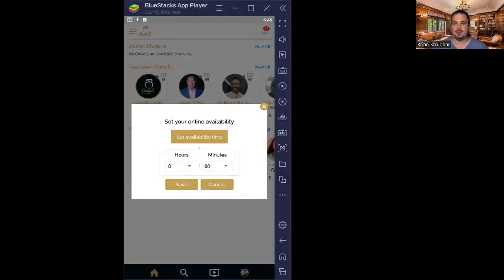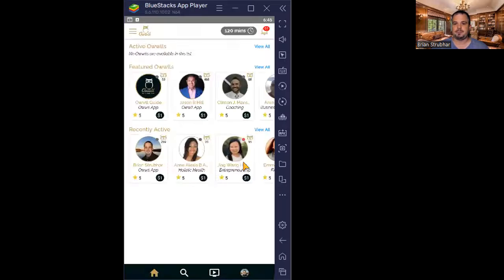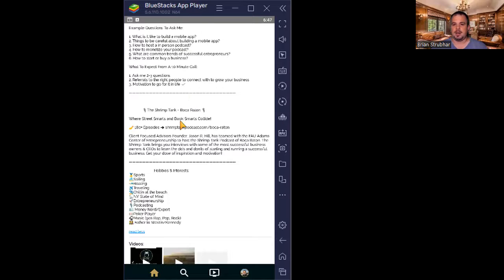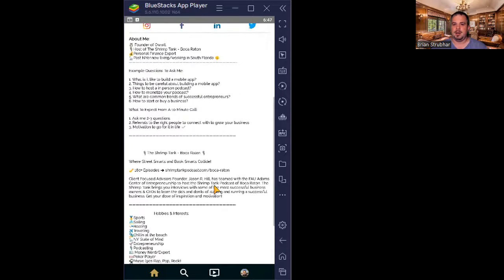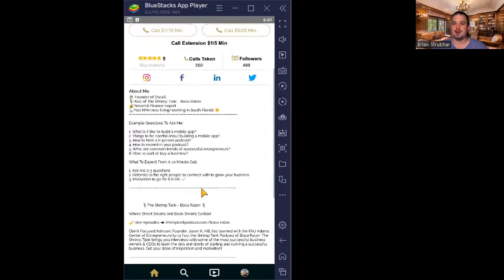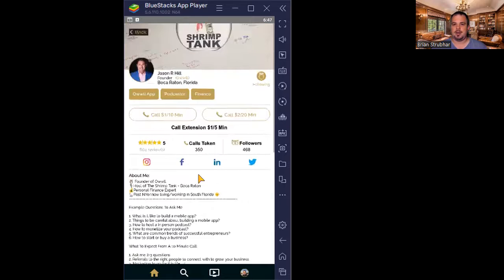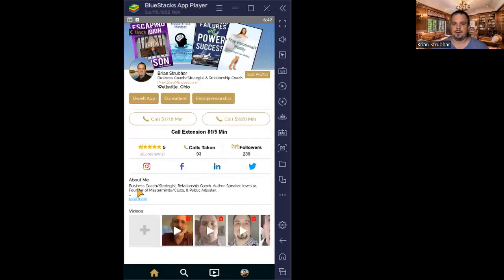Writing your Owwll Bio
How do you create desire to call you from just visiting your Profile? Are they taking action? Do they follow you and then call when you go active, or are you not getting calls... Secrets revealed about a good bio!